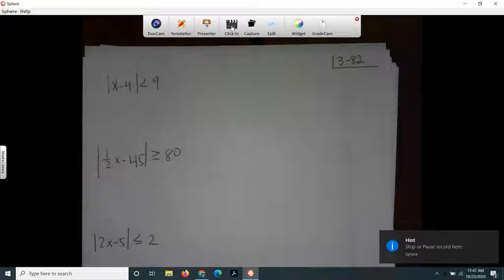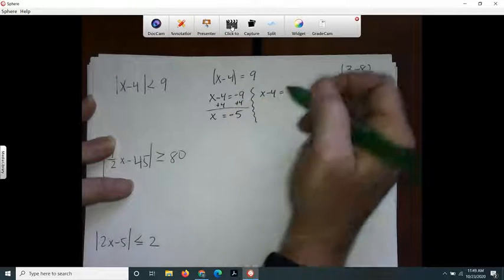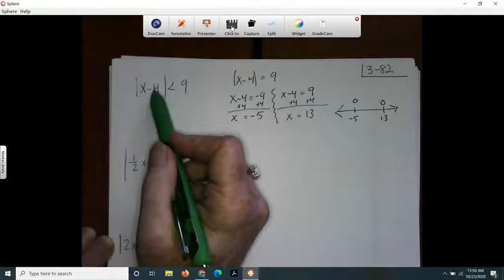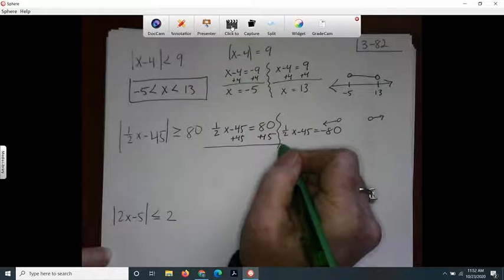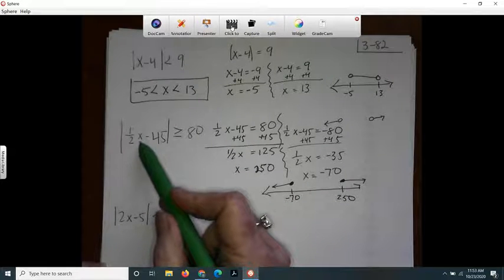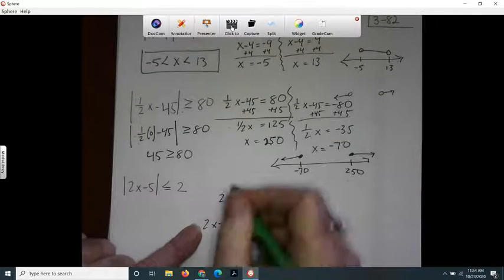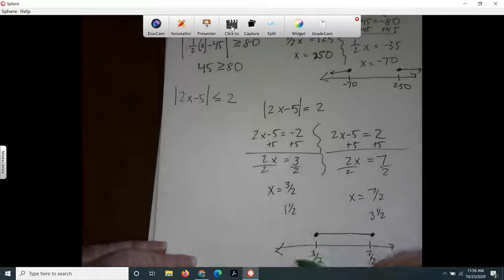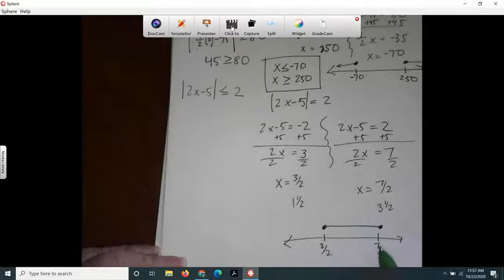Int 3 3-82